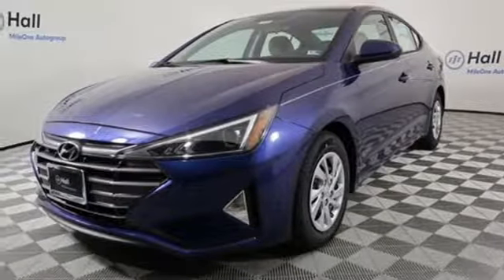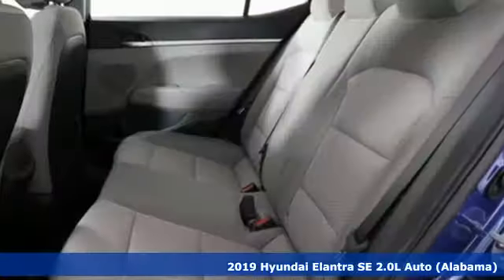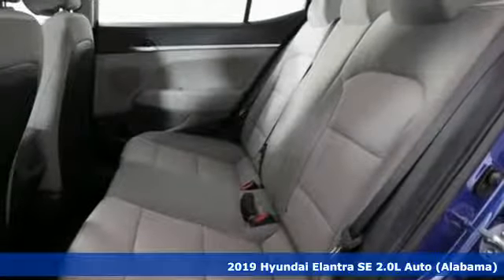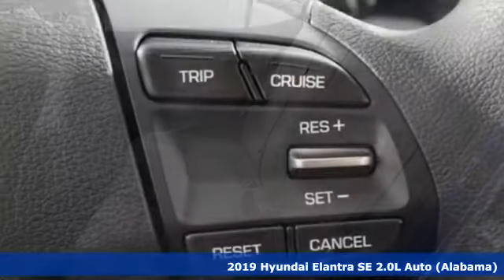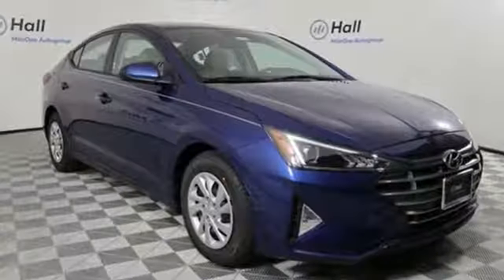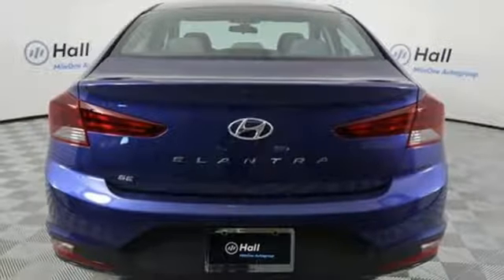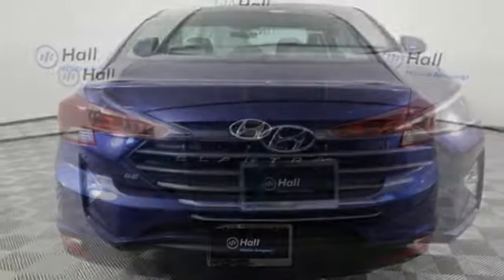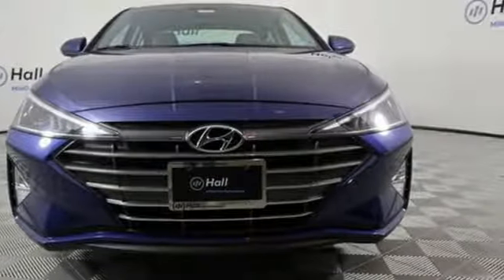New 2019 Hyundai Elantra Chesapeake VA Norfolk, VA #19190192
Year: 2019
Make: Hyundai
Model: Elantra
Trim: SE
Engine: 2.0L 4-Cylinder
Transmission: Automatic
Interior: Gray
Stock #: 19190192
VIN: 5NPD74LF4KH448770

Address:
3416 Western Branch Blvd